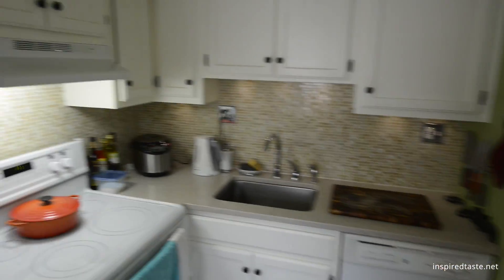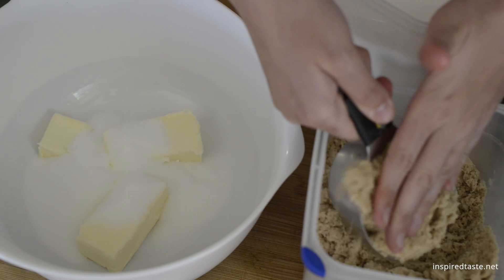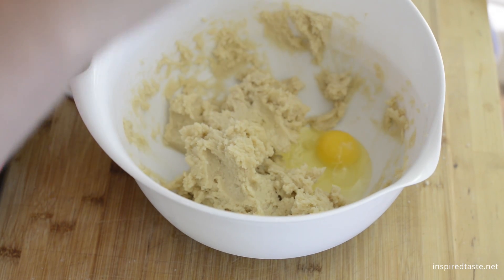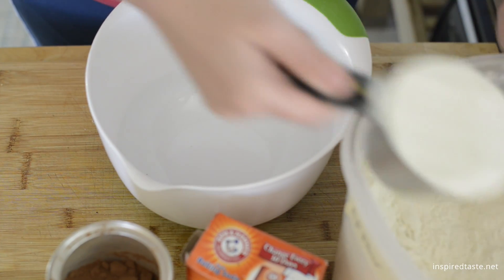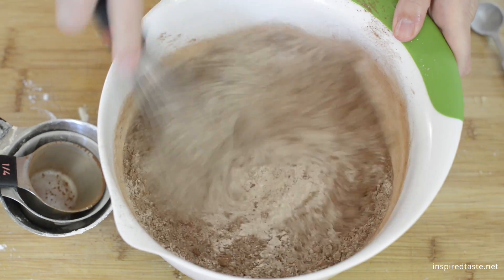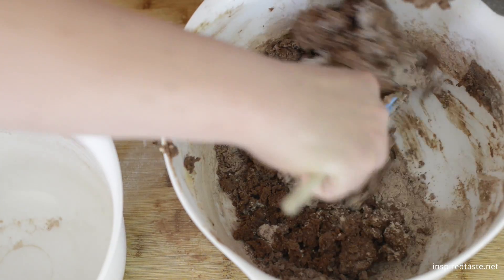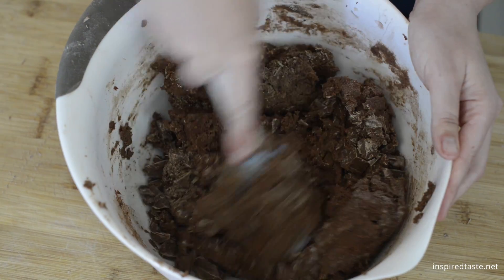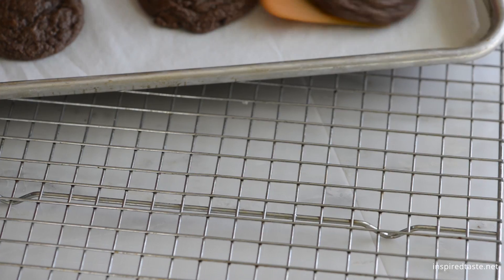Chewy Chocolate Cookies Recipe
These double chocolate cookies are soft, chewy, and incredibly delicious! When I’m craving chocolate, these cookies are high on my list. They are so chocolatey! You’ll love them! Recipe

**Important Note: We made a mistake in the video. We say that there is only 1 1/2 cups of flour added in our video. We should have said 2 1/2 cups of flour. Whoops :)